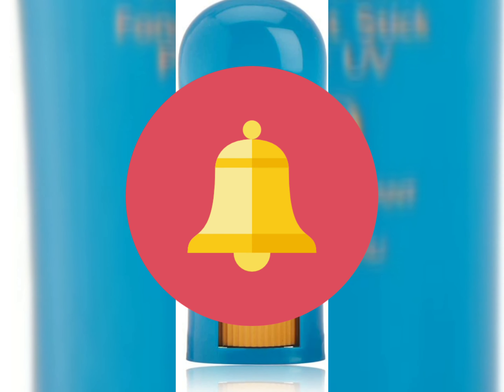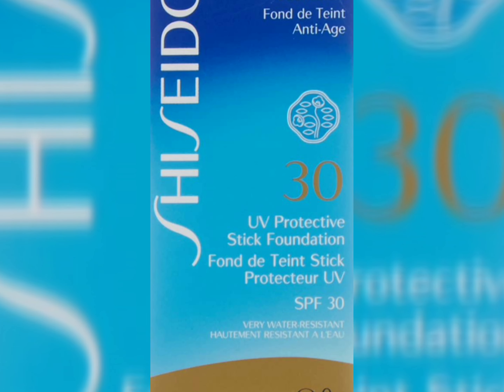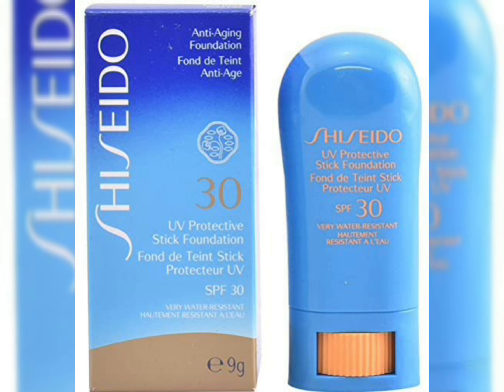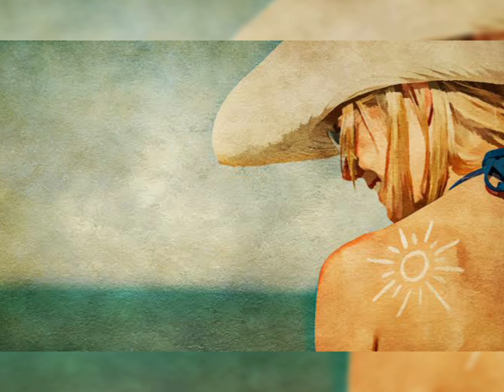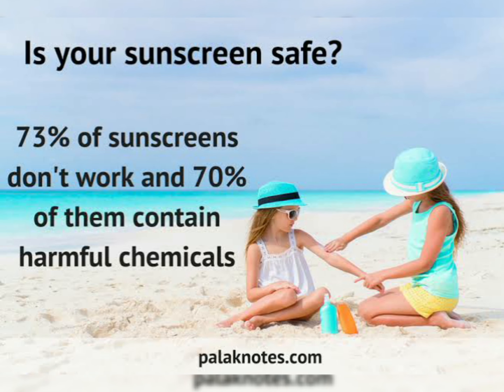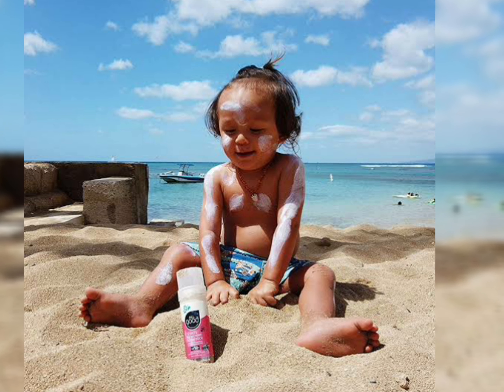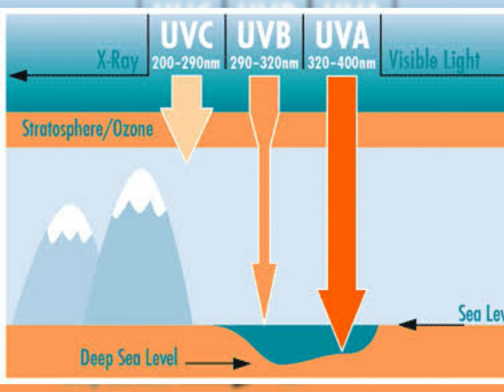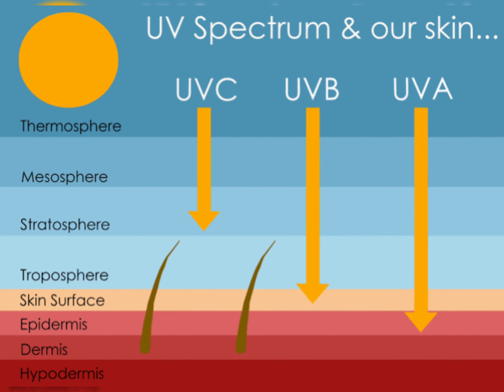Shiseido UV Protective Stick Foundation SPF 30, Beige Full Review Effects and Side Effects 🙂👍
Shiseido UV Protective Stick Foundation
shiseido uv protective stick foundation shades
shiseido uv protective stick foundation spf 37 0.31 oz
shiseido sun uv protective stick foundation broad spectrum spf 37
shiseido uv protective stick foundation spf 30 beige
shiseido sun care uv protective stick foundation
shiseido global suncare uv protective stick foundation
phấn nền chống nắng shiseido uv protective stick foundation 9g
shiseido uv protective stick foundation kullananlar
shiseido uv protective stick foundation spf 30 kullananlar
shiseido uv protective stick foundation ochre
shiseido uv protective stick foundation spf 37 - fair ochre